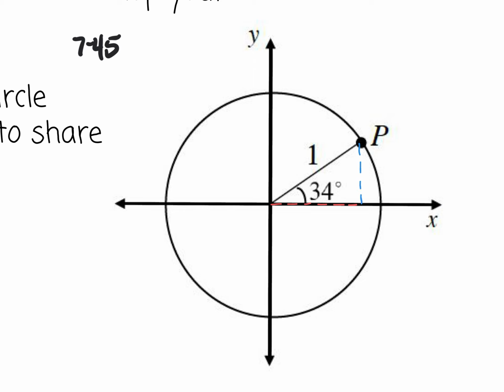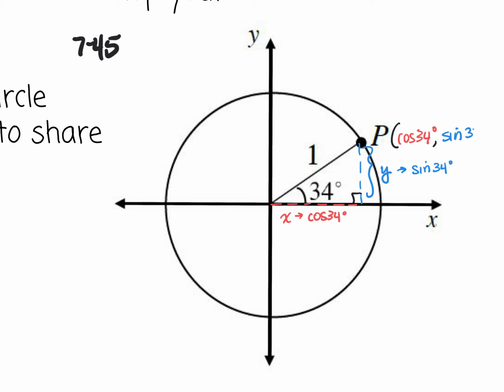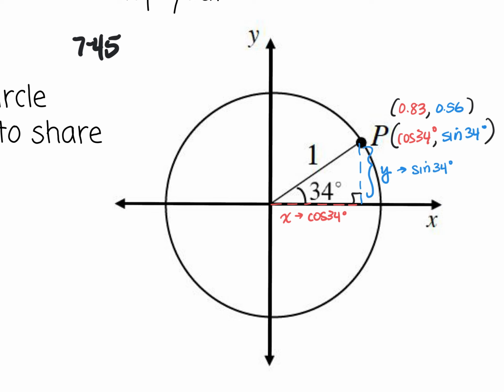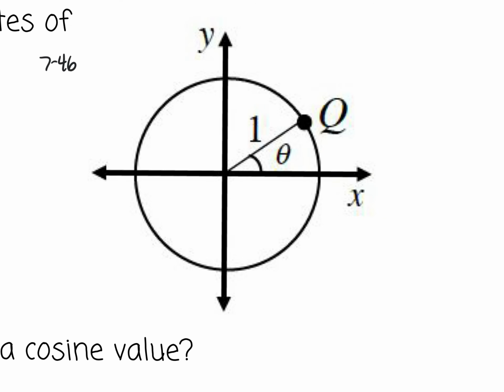7-45 to 7-47